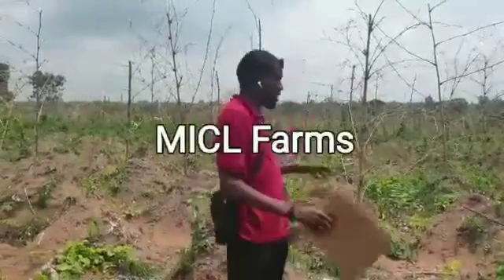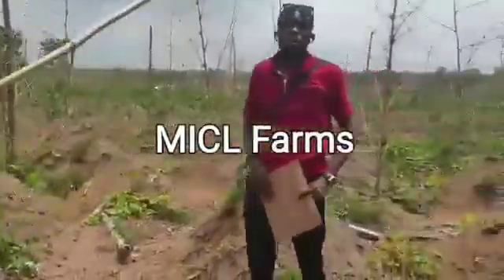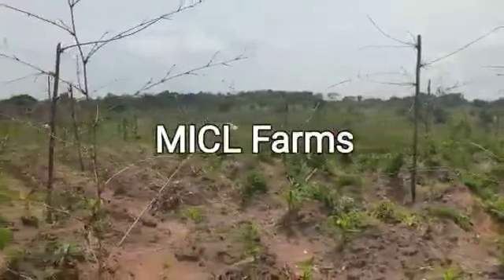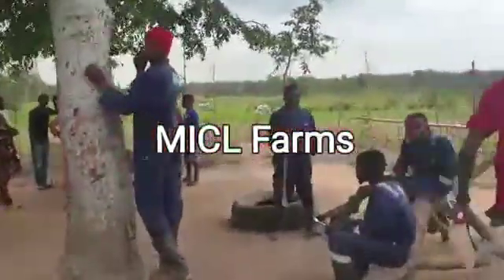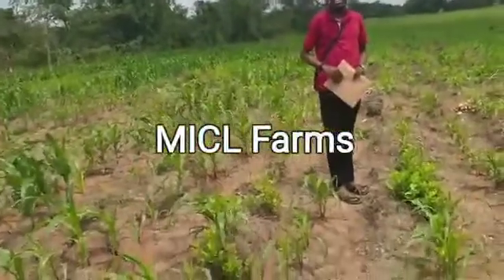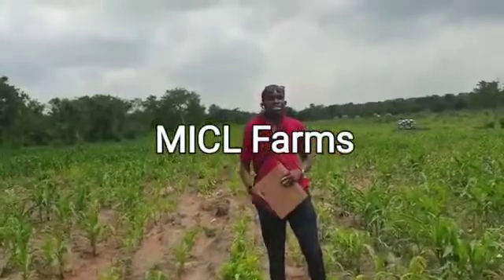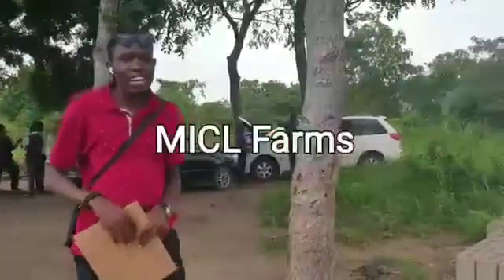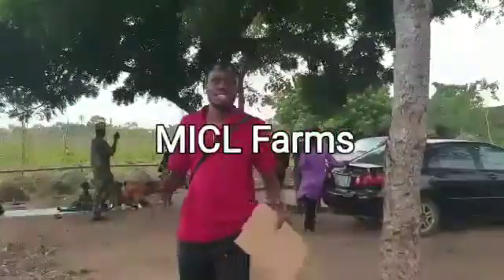MICL Farmland For Sale In Alabata Abeokuta #08069017662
NVEST, RELAX AND EARN
FARM OWNERSHIP AND MANAGEMENT MADE STRESS-FREE*

*MICL FARMS* provides smart investors the opportunity to diversify their portfolio, generate guaranteed returns in a low risk investment which increases in value over time. And we can even *MANAGE YOUR FARM* for you at no extra cost T&C apply.

Location: *Alabata, Abeokuta,  Ogun State
Title: *Registered Survey and Deed of Assignment
Size: 600 sqm

Actual Price: #400,000
Promo Price: #300,000

MICL Farms Neighbourhood:
 Adron Homes: Sunrise Park & Gardens
 Federal University of Agriculture
 Manchester Park & Gardens
 Bradford Farms
 Golden Supermarket
 Funnab Staff/ International School
Funnab Zoo Park
Alabata community High school